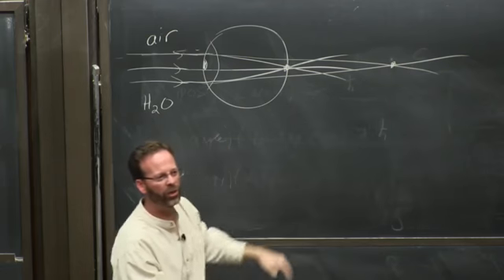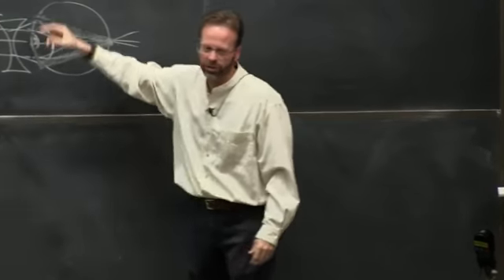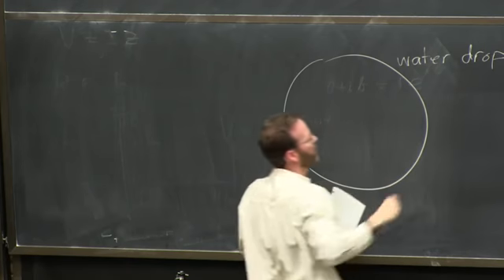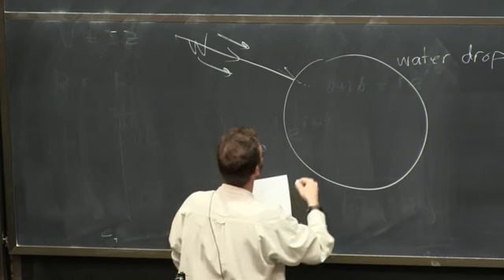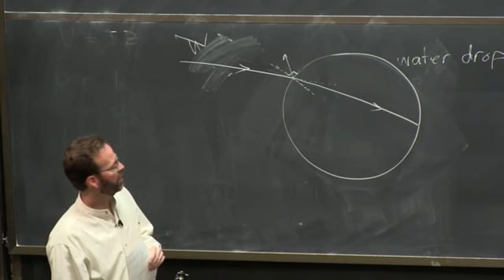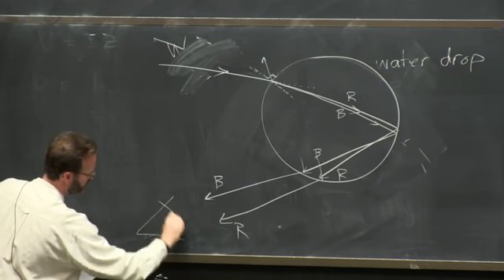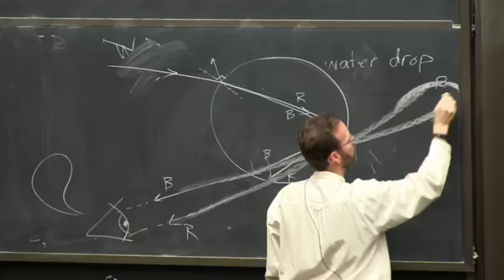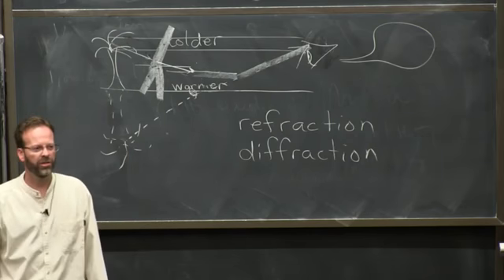The Way Things Work: Apr. 15, 2016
lunar, solar, eclipse, sky is blue, sunsets are red, subtractive filtering, color subtraction, pigments, dyes, absorption, color mixing, reflection, refraction, nearsightedness, farsightedness, clouds, rainbows, diffraction, bending of light